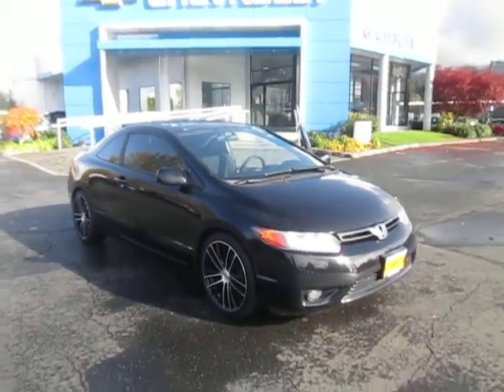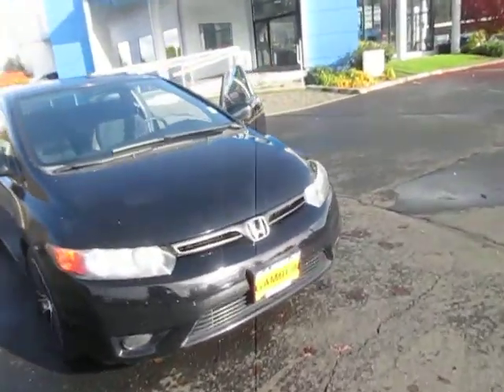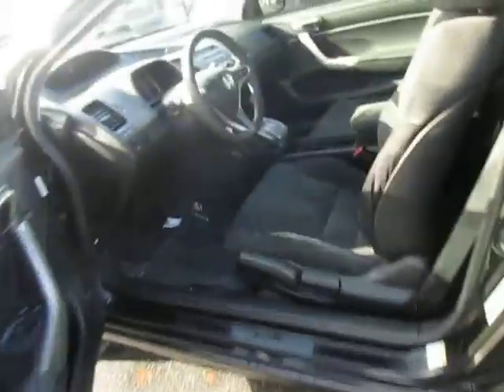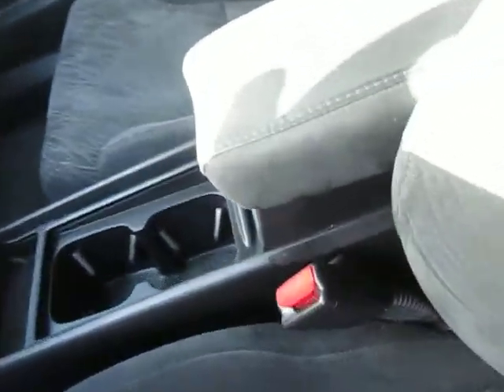2007 Honda Civic EX 18085A